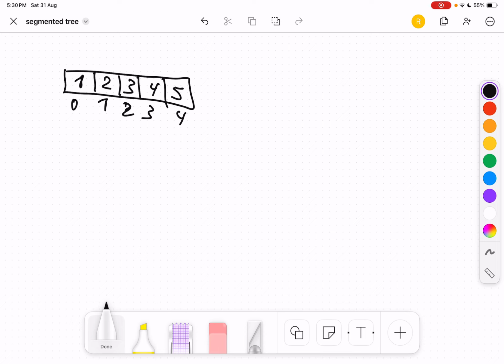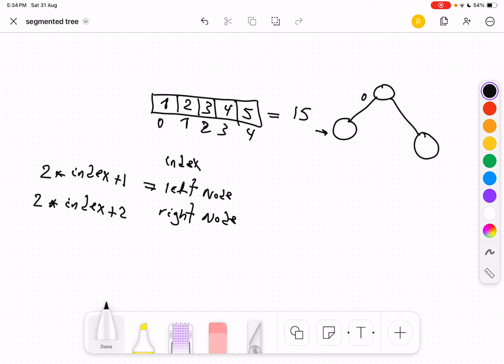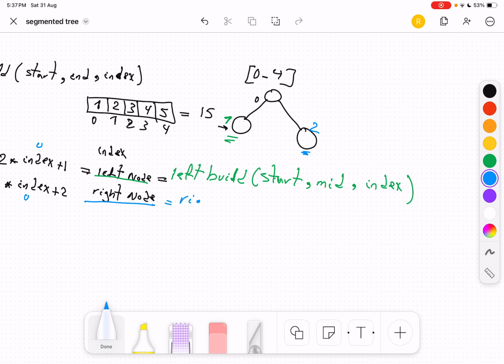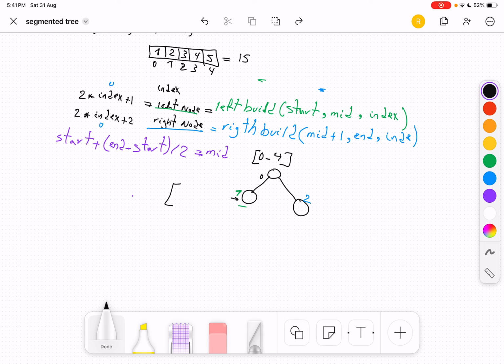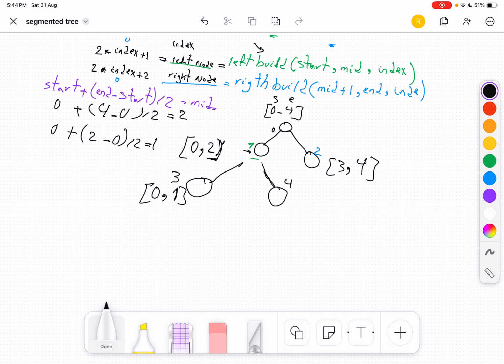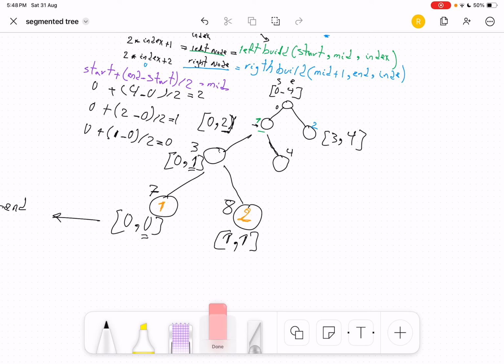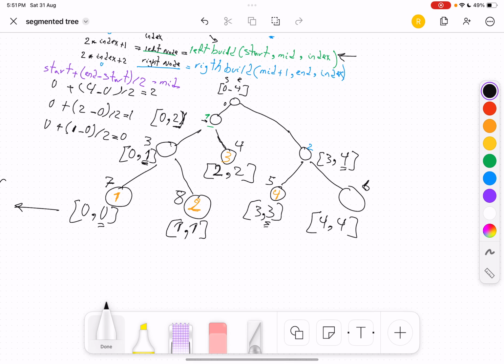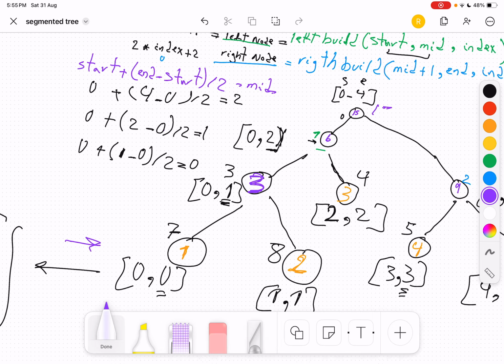How to Build a Segment Tree: Step-by-Step Guide (Deep Understanding)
Learn how to build a Segment Tree with this step-by-step guide! This video focuses on providing a deep understanding of the process, perfect for mastering the fundamentals of this powerful data structure